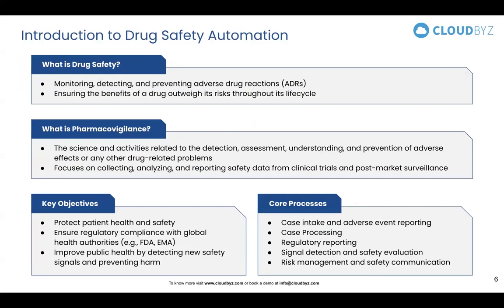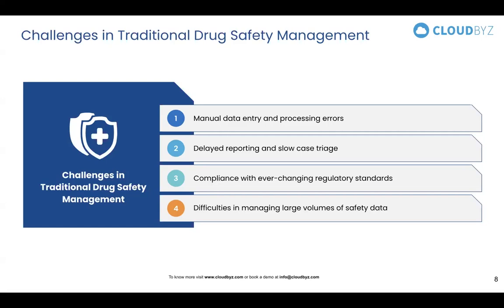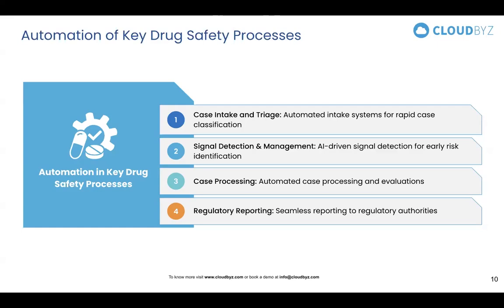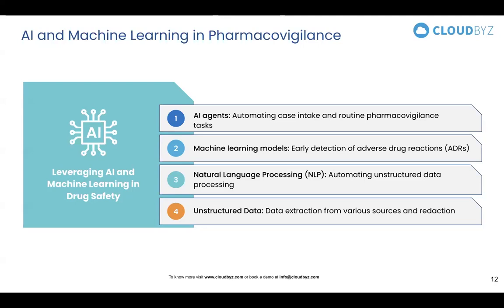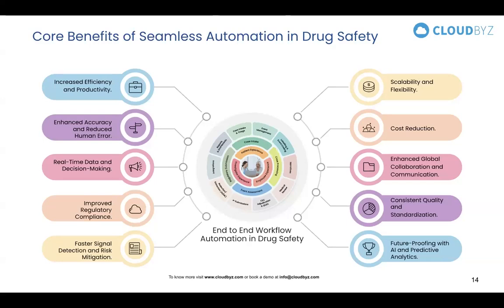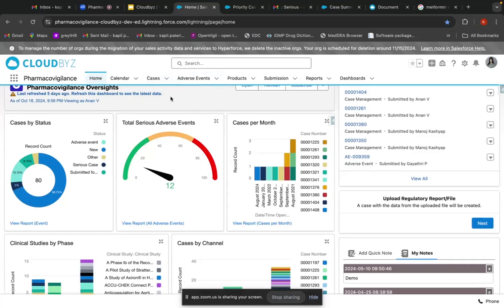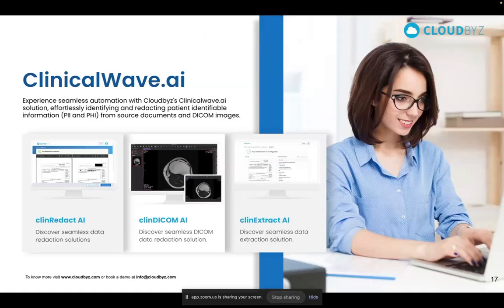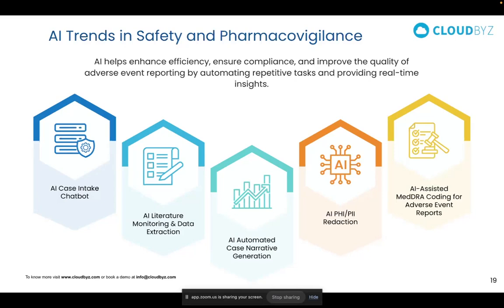Webinar | Pharmacovigilance How Technology enables the overlooked pillar of drug safety | Cloudbyz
Pharmacovigilance: How Technology Enables the Overlooked Pillar of Drug Safety | Cloudbyz Webinar Recording

Explore the essential role of technology in strengthening pharmacovigilance and advancing patient safety. In this insightful webinar, our experts dive deep into how automation, AI, and data-driven tools are transforming drug safety processes, enhancing compliance, and enabling proactive measures within the life sciences industry.

Key Takeaways:

Trends and challenges in today’s pharmacovigilance landscape
Practical applications of automation in pharmacovigilance
AI-driven solutions shaping the future of drug safety
Simplified compliance and safety management through real-world use cases
This session is packed with valuable insights for Pharmacovigilance Managers, Patient Safety Analysts, Medical Reviewers, and anyone interested in cutting-edge drug safety technology.